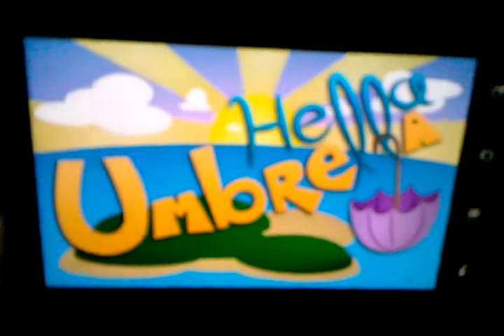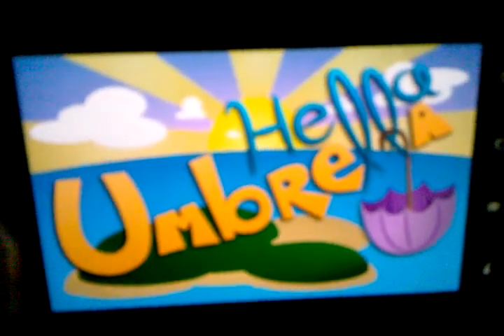Week 3 Video Blog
Step 1: Find better way to take video of a phone besides with another phone.